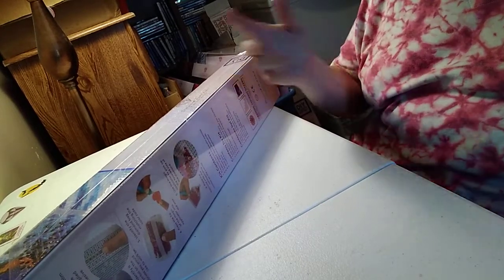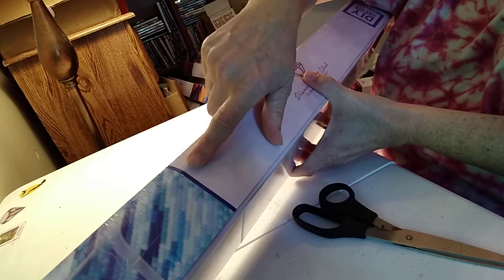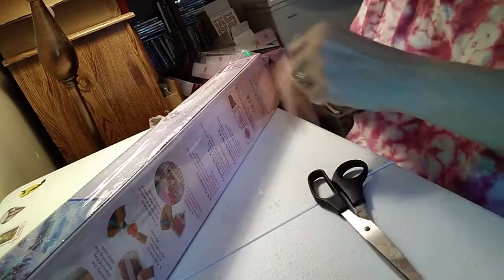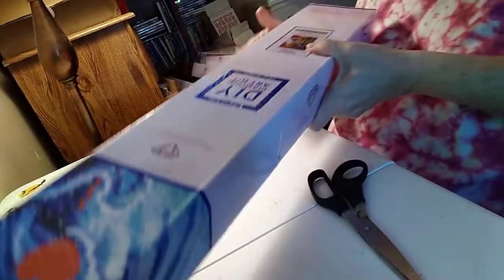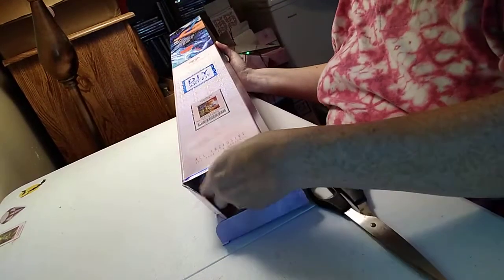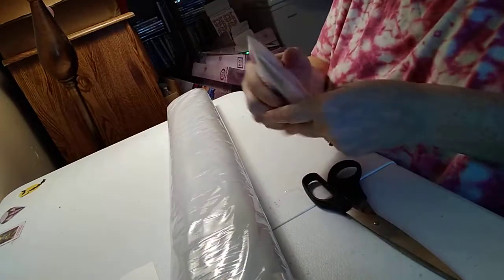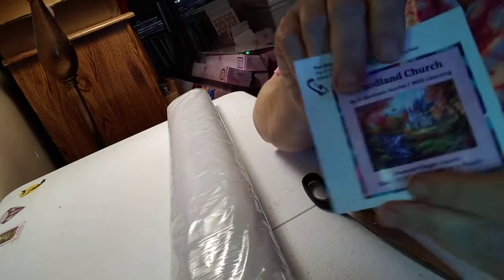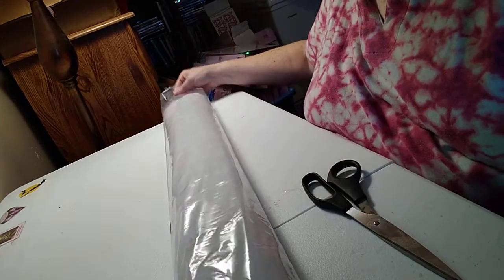Woodland Church DAC unboxing